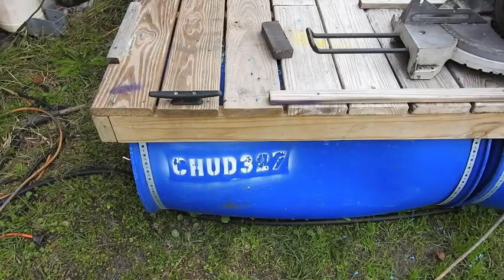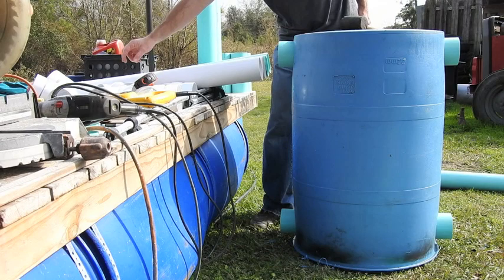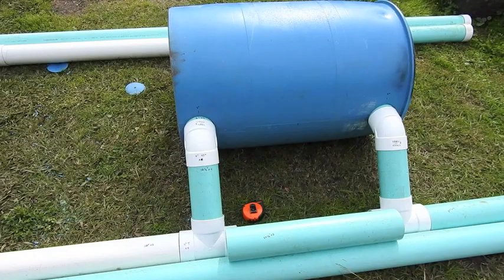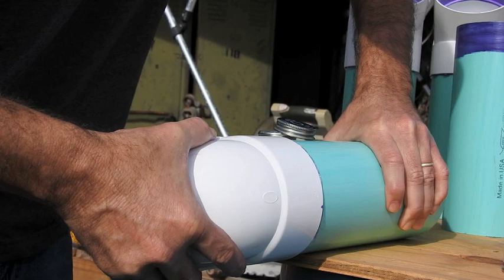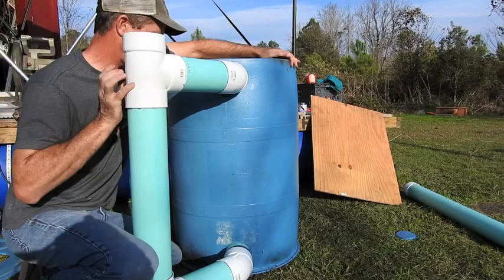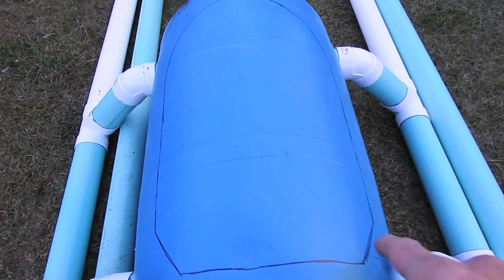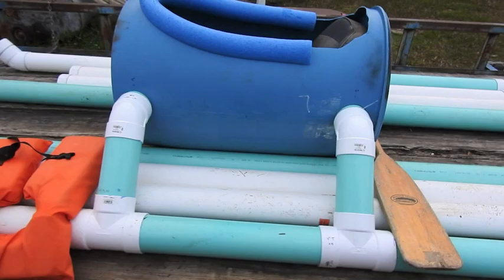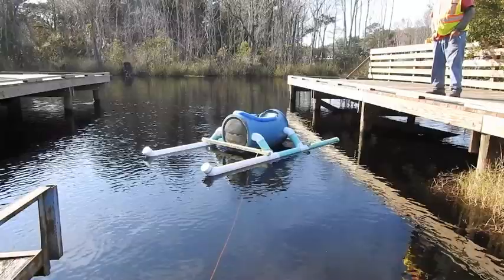$51 Homemade Barrel Kayak How To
In this episode, I build and test a homemade 55 gallon drum / barrel boat.  I only have $51 in the build and it worked great!